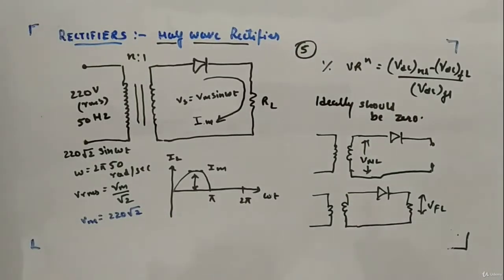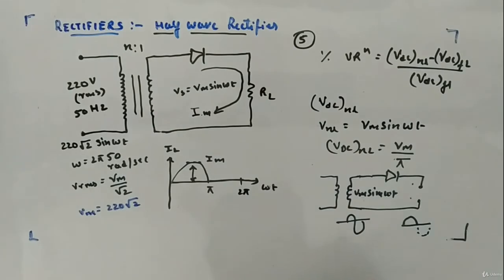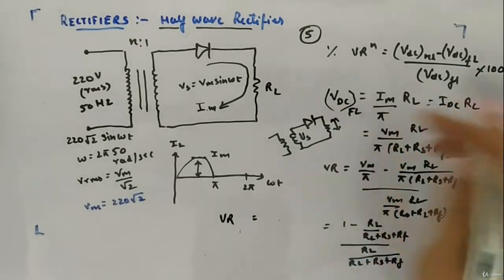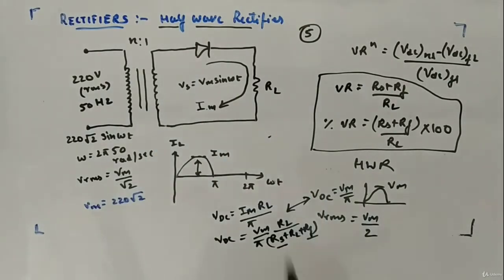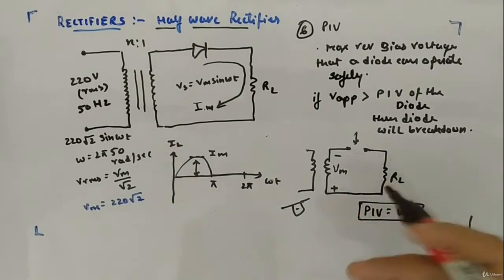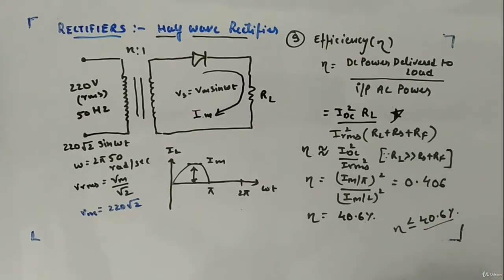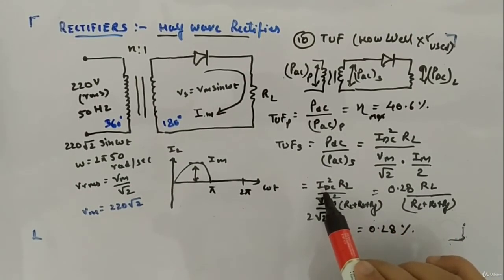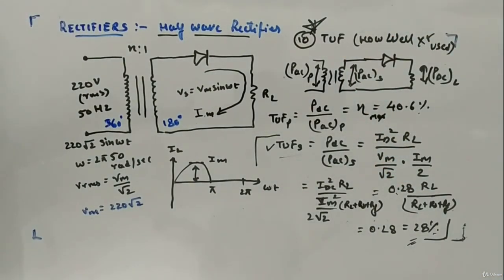HWR (2) - Analog Circuits